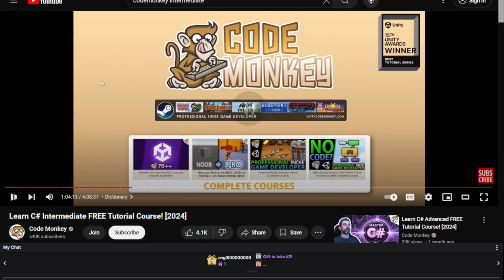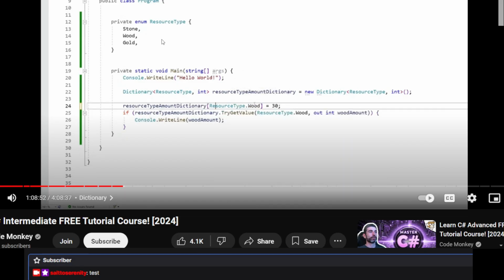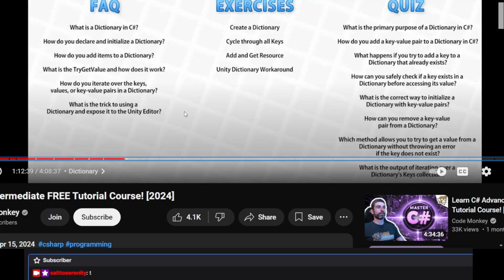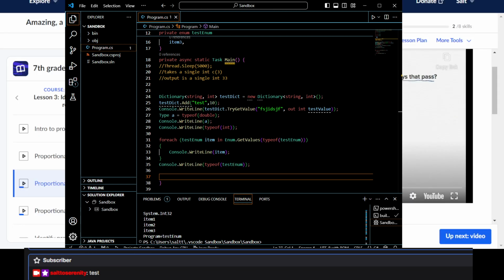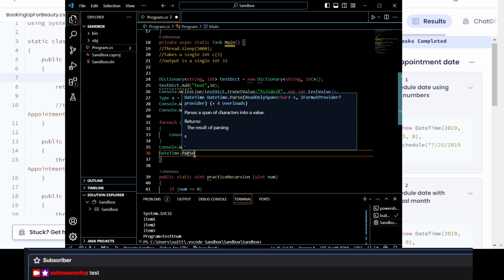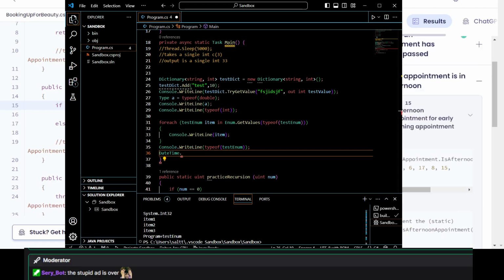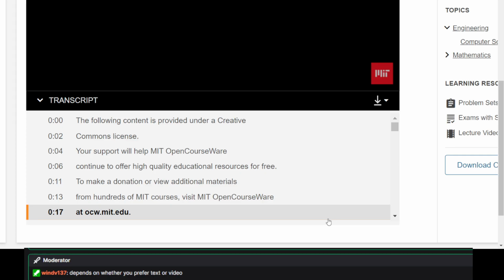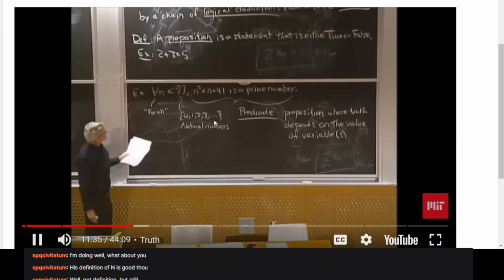Learning Coding & Math Part 1 9/27/2024